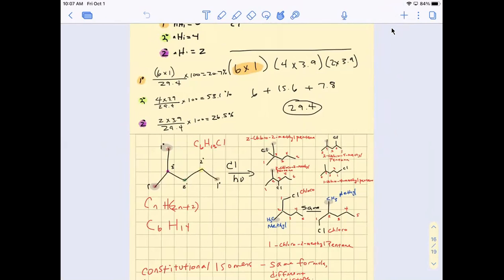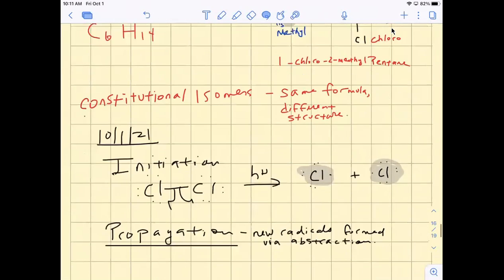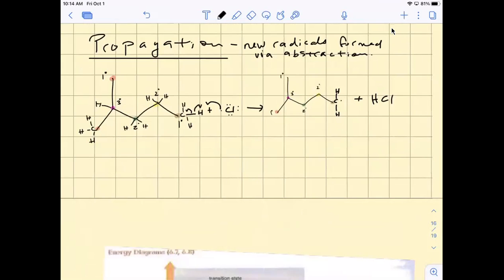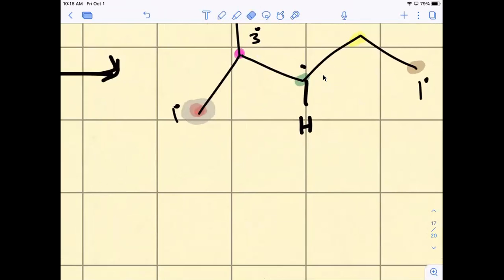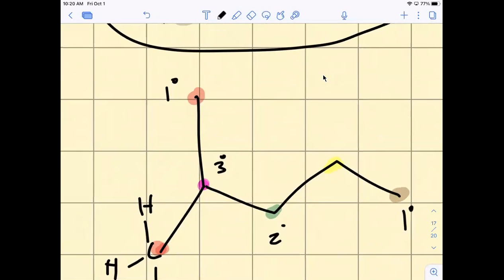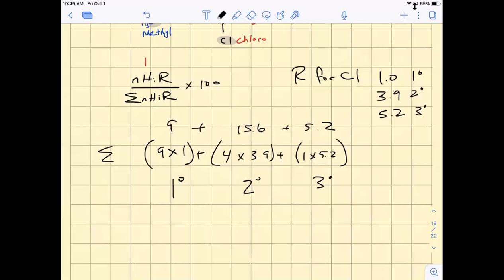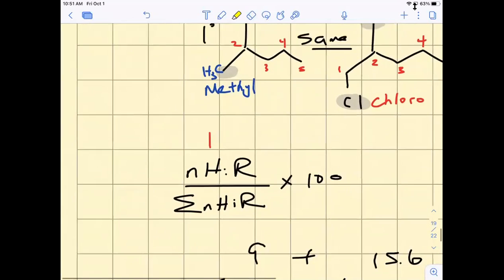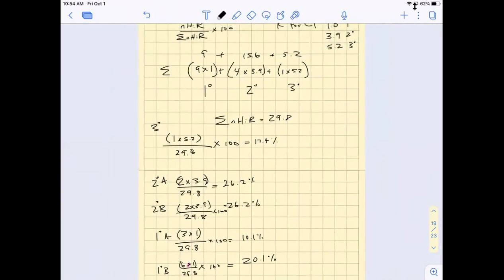CHEM 320 10-1-21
Radicals final...